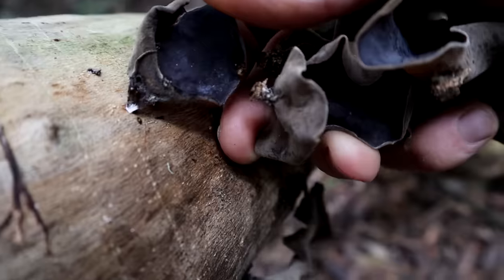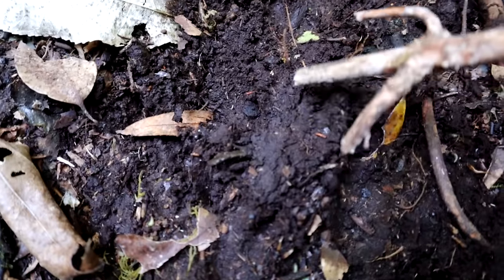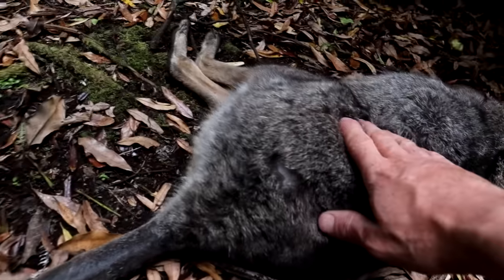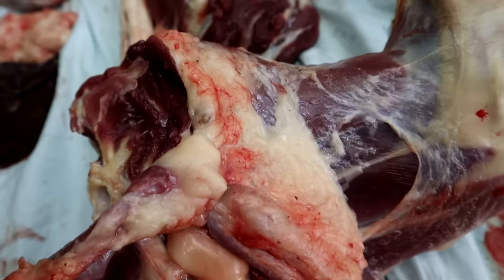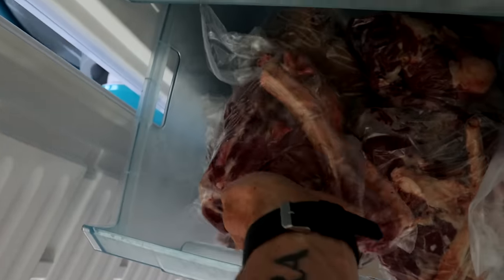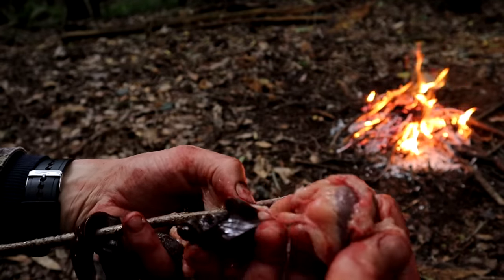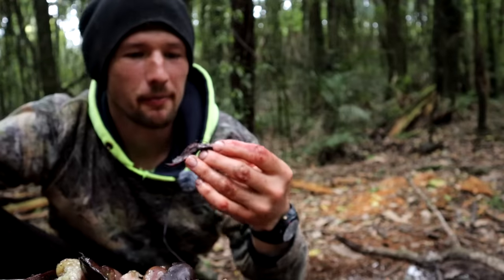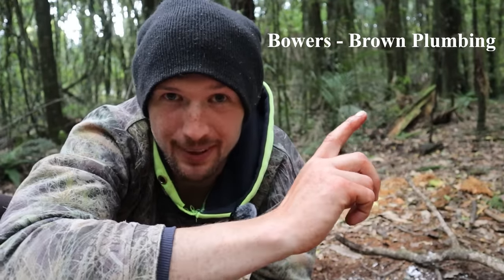Wallaby Catch, Forage, COOK (60 Day Hunt & Gather Challenge)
Harvesting some Wallabies in the bush to keep us going. Today is day 4 of our 60 day challenge